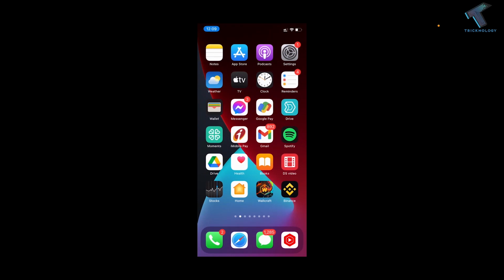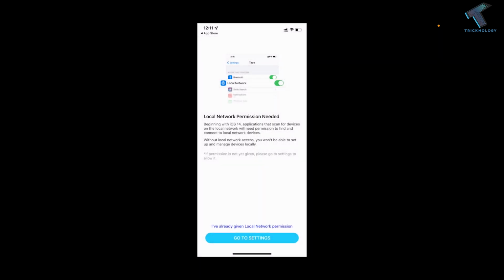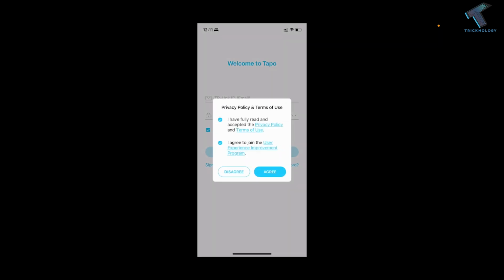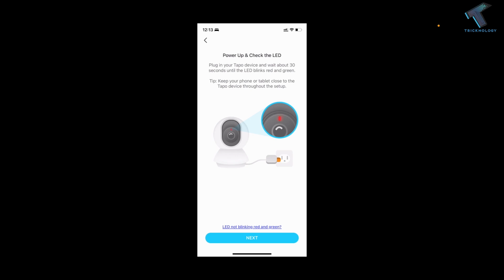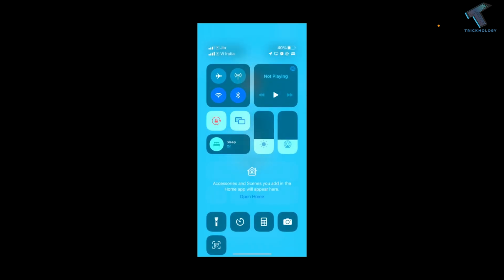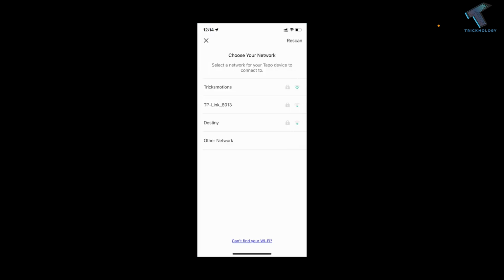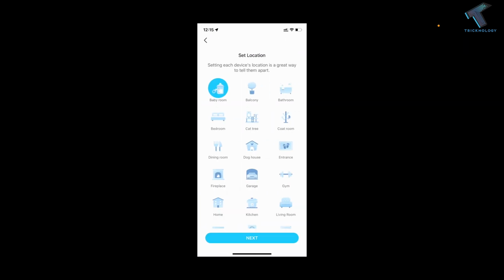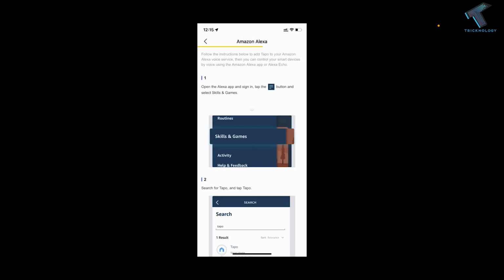How to Configure/Install TP-LINK Tapo Smart Security 360° CCTV Camera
In this tutorial, I will show you guys how to install or configure TP-LINK Tapo Wi-Fi Pan/Tilt Smart Security Camera, Indoor CCTV, 360° Rotational Views, Works with Alexa, Google, No Hub Required, 1080p, 2-Way Audio, Night Vision, SD Storage, Device Sharing(Tapo C200) CCTV camera.